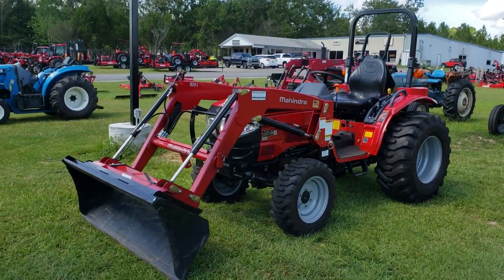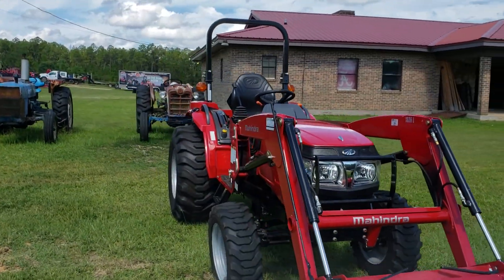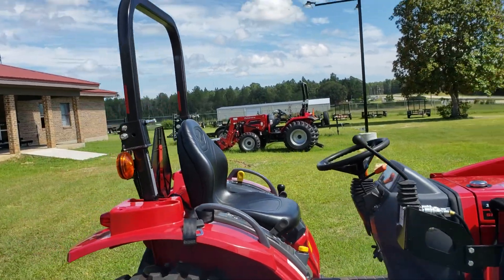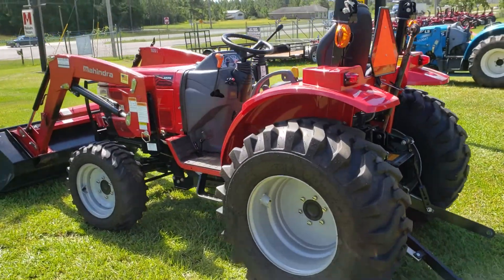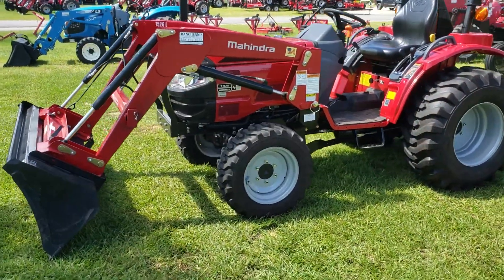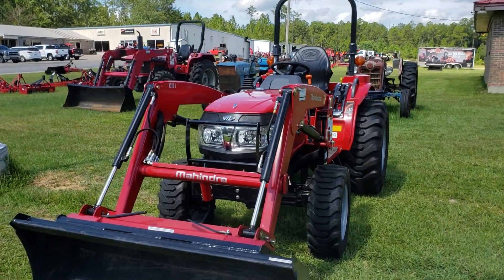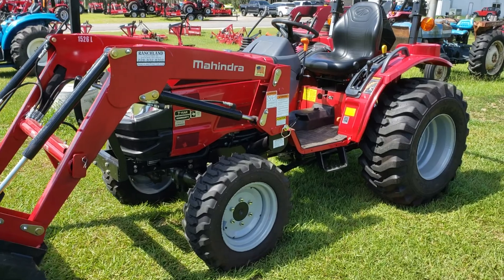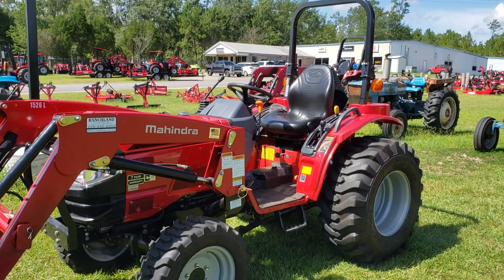Mahindra 1526 4wd Shuttle Tractor with Loader